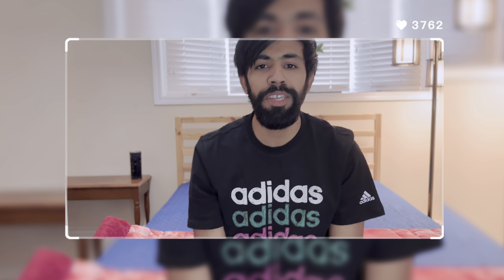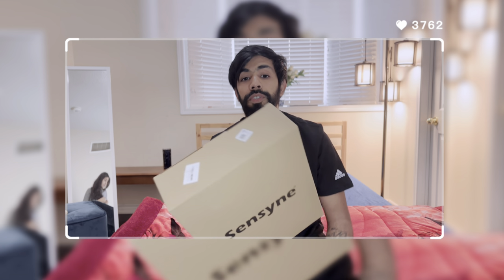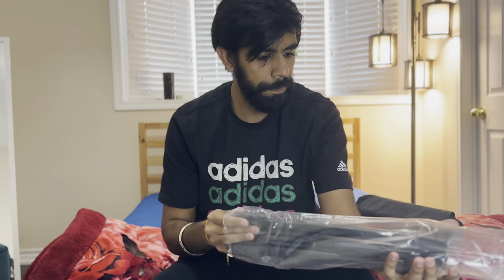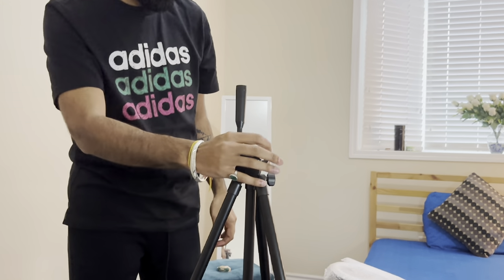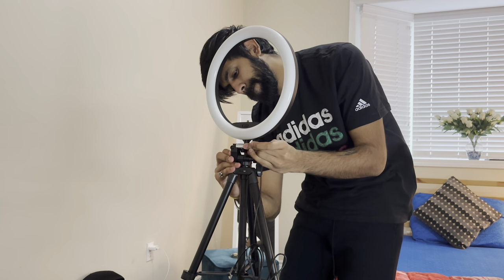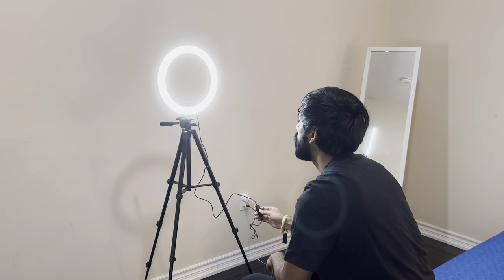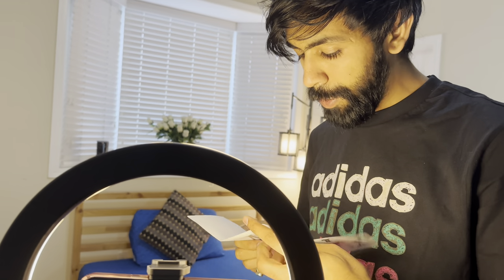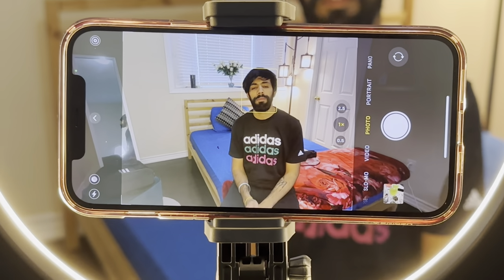Quick Setup and Unboxing of a ring light for all budgets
Cric4life Vlogs is a YouTube Channel, where you will find videos related to cricket and daily vlogs in Hindi, english and punjabi I hope this video was interesting and you liked it, if you did press the thumbs up button and show support to my new channel.

Amazon link to purchase